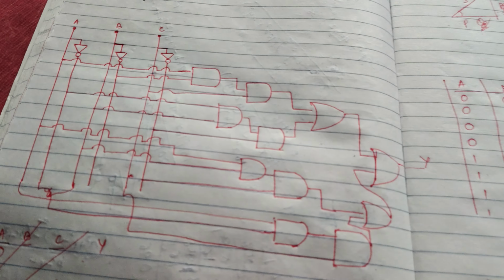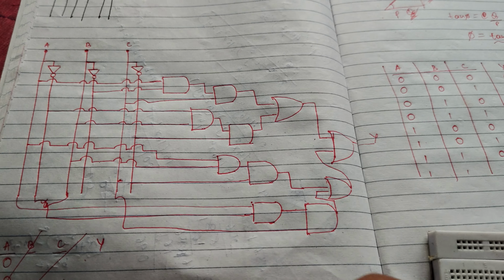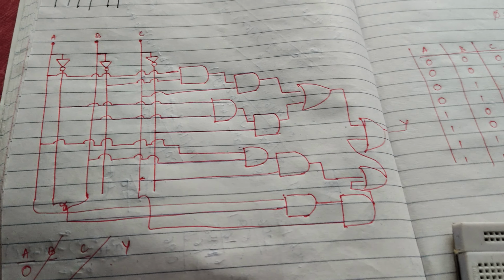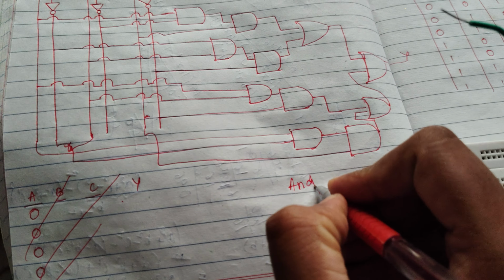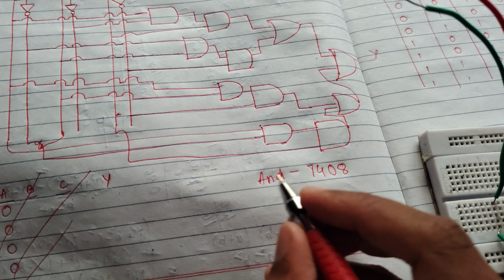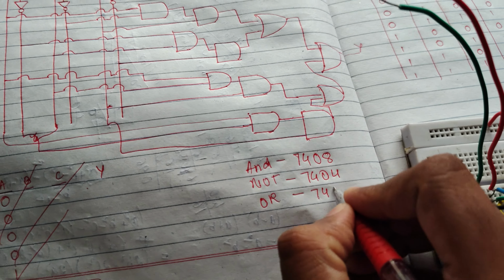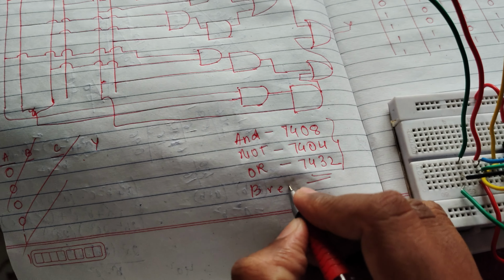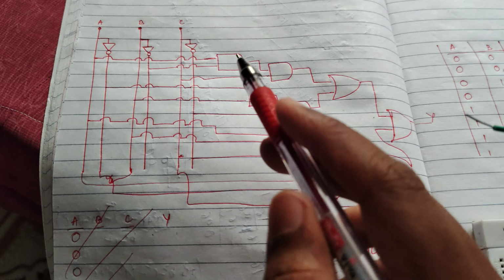Combinational Circuit Practical – Verified!"(Watch previous video before these)